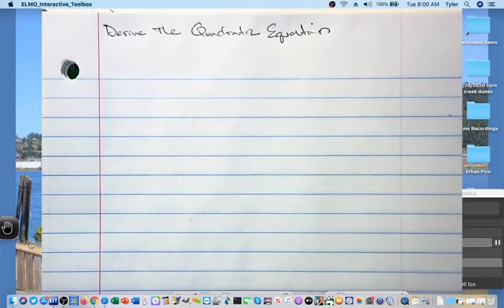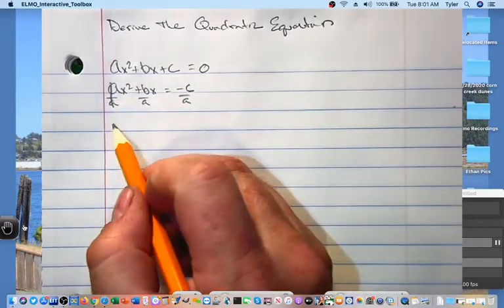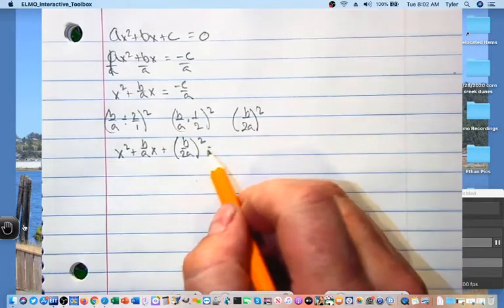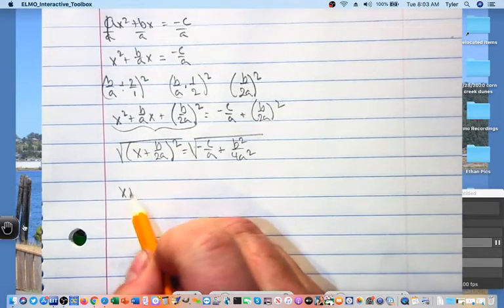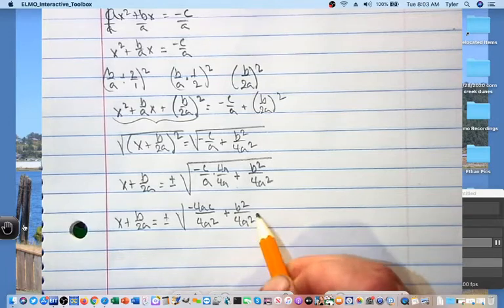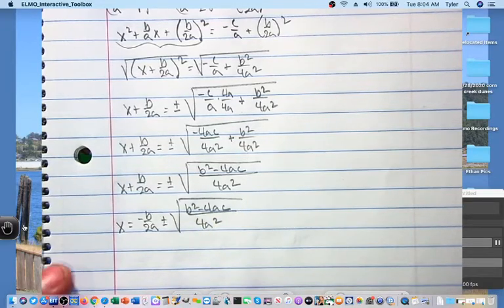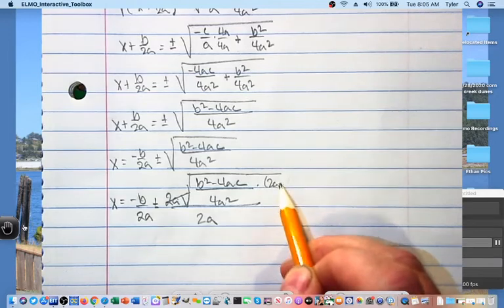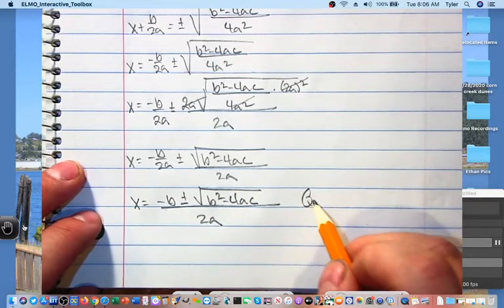Derive The Quadratic Equation